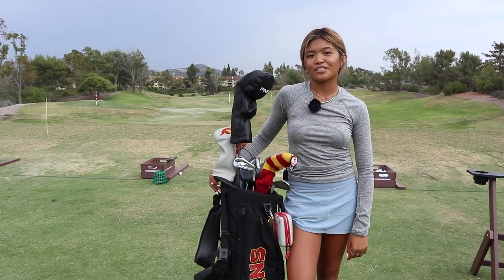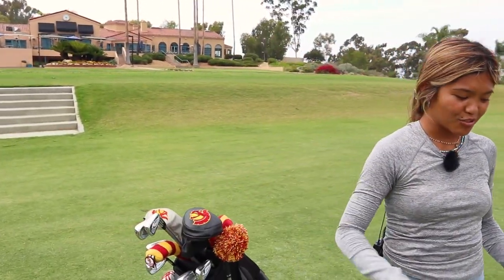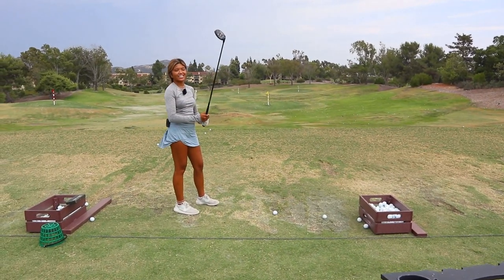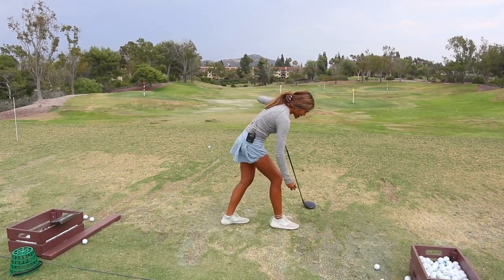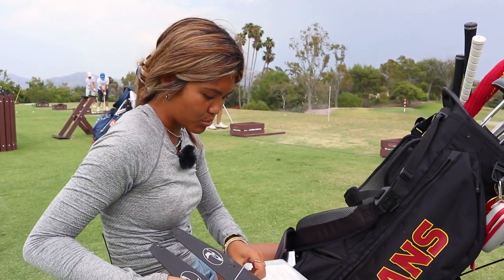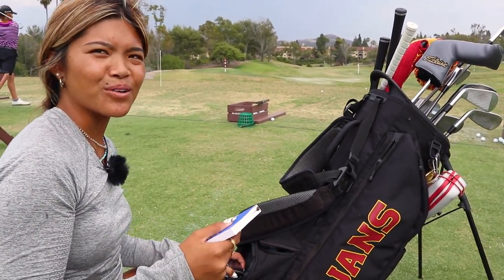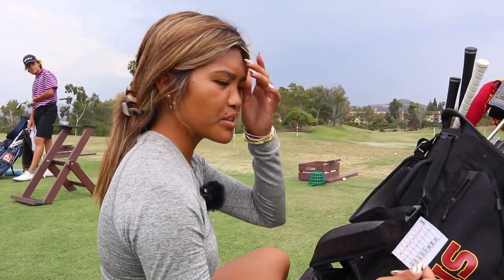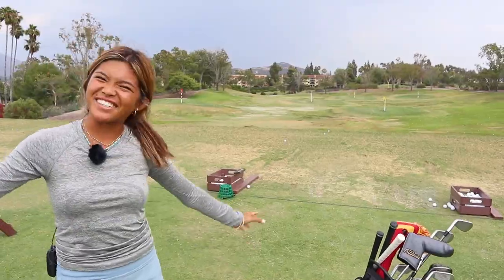Golf What's In The Bag 2021 D1 College Golfer WITB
In this golf what's in the bag video 2021, we have Brianna Navarrosa who plays for D1 College golf team at USC, University Of Southern California. Grab 3 private Videos To Gain Distance Now

In this what's in the bag video, WITB, Brianna shoes us her Volkey golf wedges, Titleist Irons, her Ping woods, and her Scotty Cameron putter as well as what's in her bag. Brianna gives you some golf tips to hitting wedge shots, how to improve you swing with the 7 iron and how she gains distance with the driver hitting her Ping G425. This WITB video 2021 is a great as we share more of our students stories and golf clubs as well as some golf tips or golf drills to help you with your game! Thanks so much for checking out our D1 college golf players and their what's in the bag videos. We will have more WITB golf videos 2021 out every month with more of our players!

We teach out of beautiful San Diego, California at Bernardo Heights CC, we would love for you to get an online lesson with us or an in person lesson!